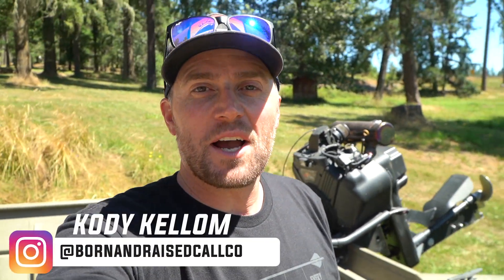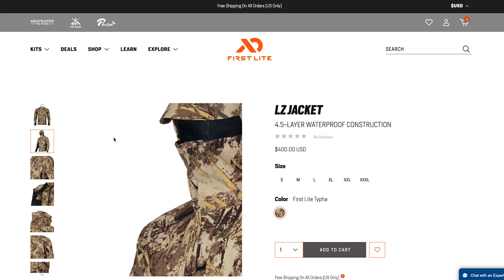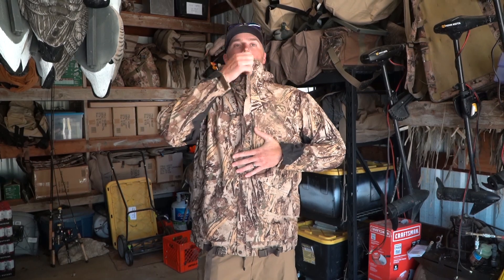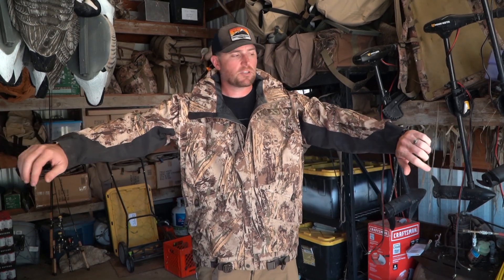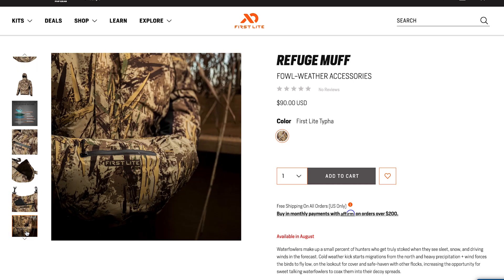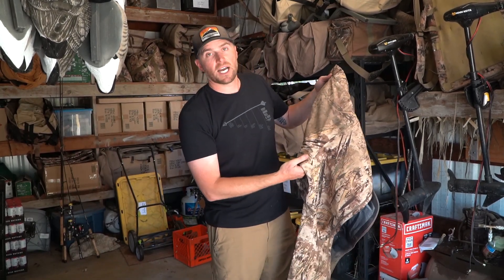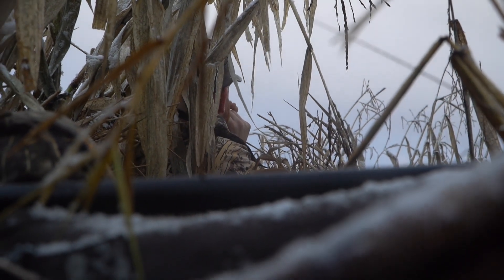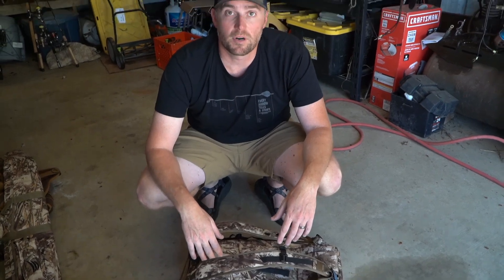First Lite Waterfowl Gear Review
We dive into some new waterfowl gear from First Lite. We've been fortunate to test this the past two seasons and have some insights and key features of the LZ Jacket and Omen Rainshelter pant, along with the merino wool insulating pieces. It's been fun to go through the prototyping process with First Lite and have the opportunity to provide feedback to create the ultimate waterfowl hunting gear.